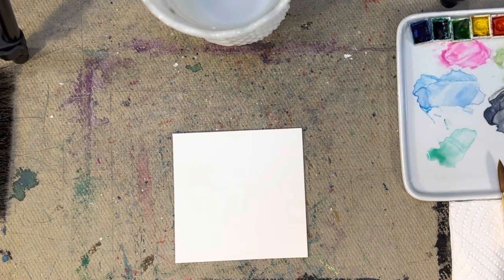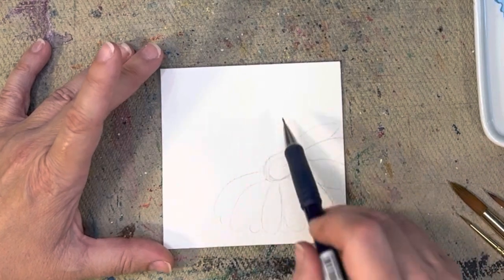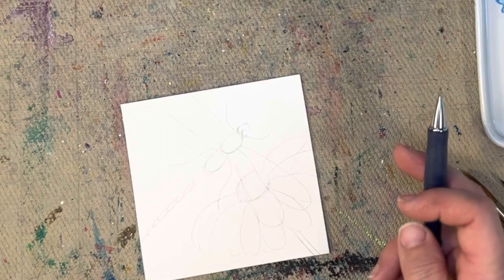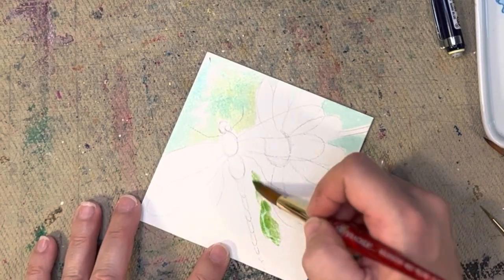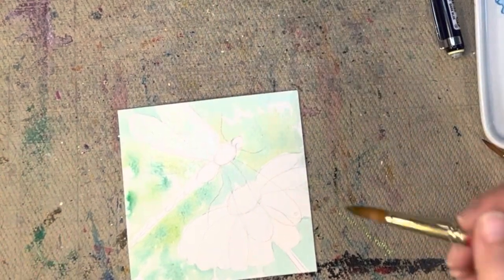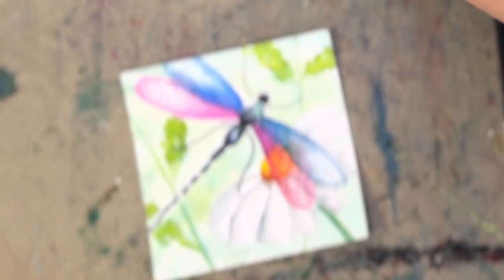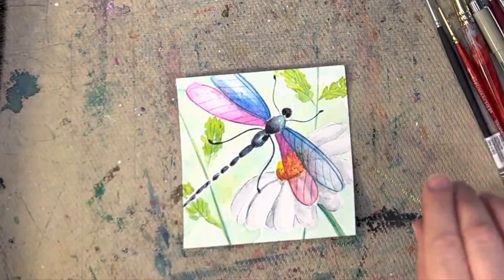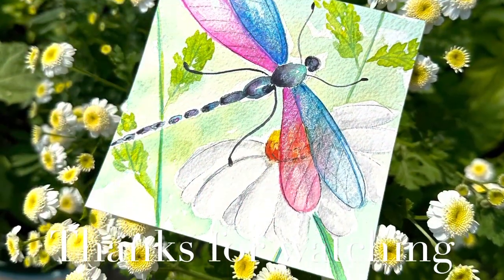How to Paint a Watercolor Dragonfly and Daisy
This video will show you how to paint a watercolor dragonfly and daisy.